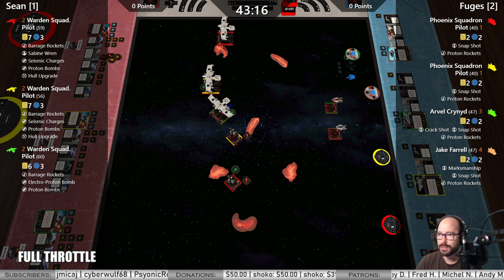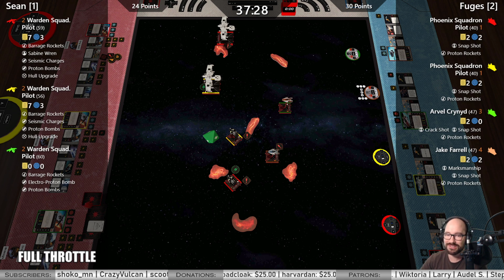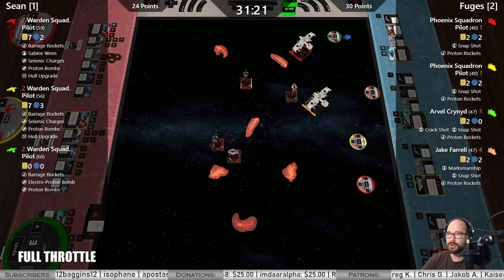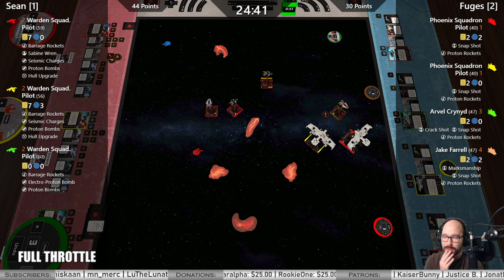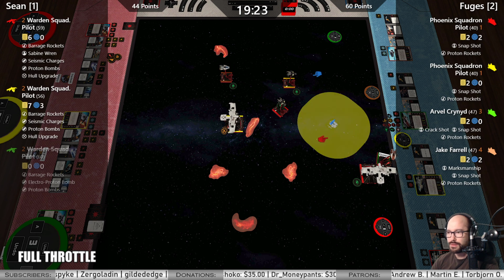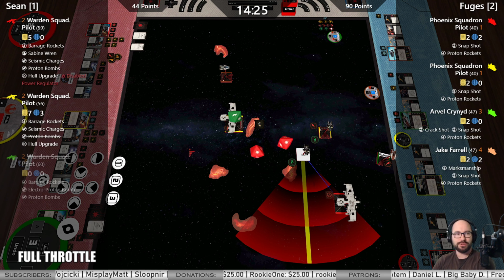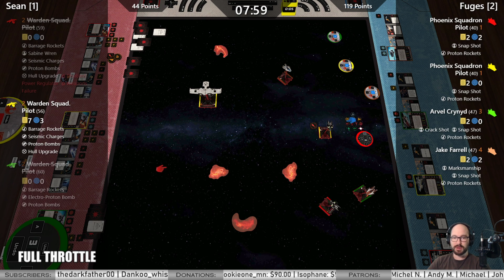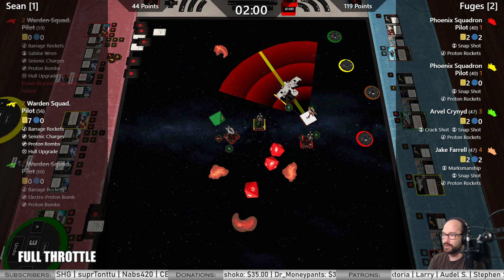X-Wing - FULL THROTTLE - Sean vs Fuges (02/17/21)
X-Wing FULL THROTTLE Game Mode
Sean vs Fuges
Sean: 3x Warden Squadron Pilot
Fuges: Arvel Crynyd + Jake Farrell + 2x Phoenix Squadron Pilot